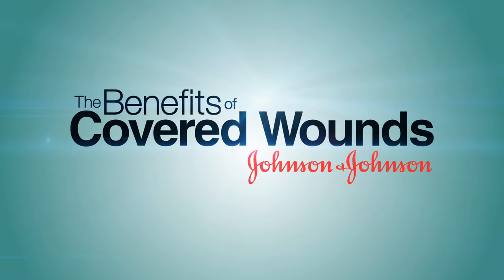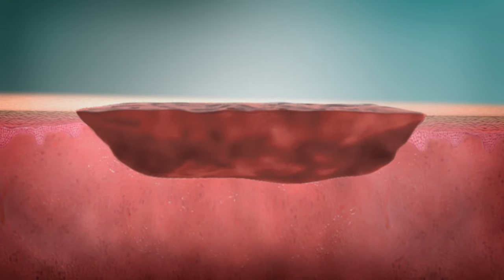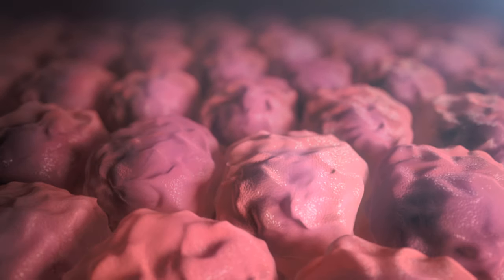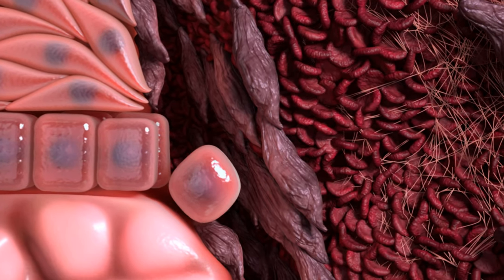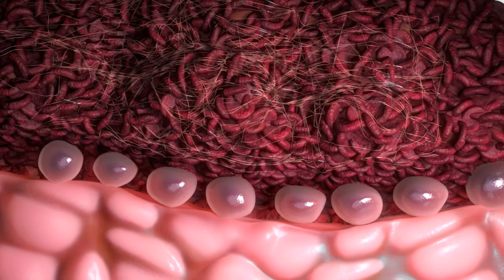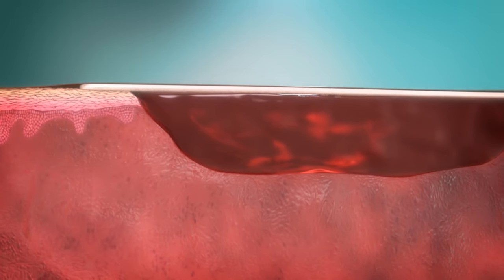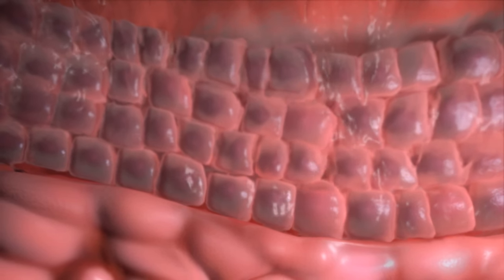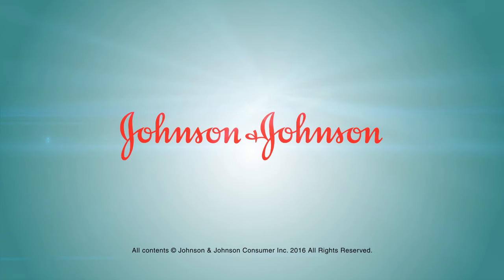Benefits of Covered Wounds: Scabs & the Wound Healing Process | BAND-AID® Brand Adhesive Bandages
Many people believe that “airing out” wounds and allowing a scab to form is a signal that the healing process has begun. But that isn’t true.

Cells are made of water, and survive in moist environments underneath our outer layer of skin. Cells that are exposed to the air after a cut or scrape dry out, forming what we know as a scab, but these scabs are actually setting up an environment that limits the movement of new cells.

Check out this video to learn more about the wound healing process and how moist wound healing promotes growth and movement of new cells.

To find out more about BAND-AID® Brand Adhesive Bandages and our STICK WITH IT™ Campaign,

Check out our YouTube channel to learn more about BAND-AID® Brand Adhesive Bandages, wound care and more!

Also, get to know BAND-AID® Brand Adhesive Bandages on Facebook!